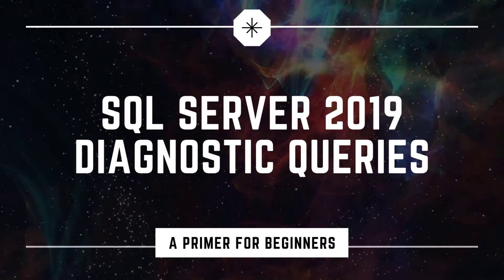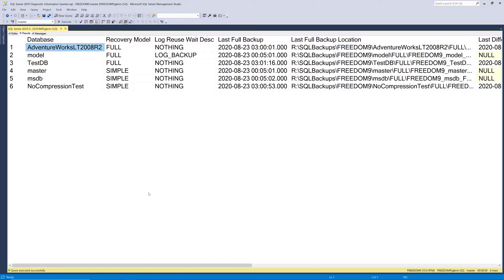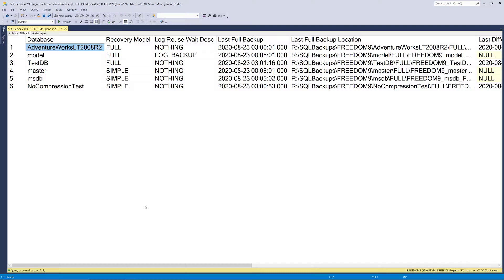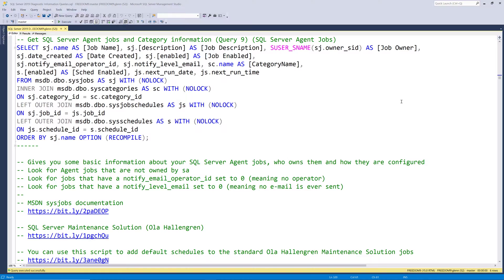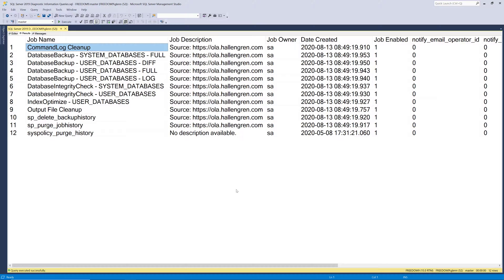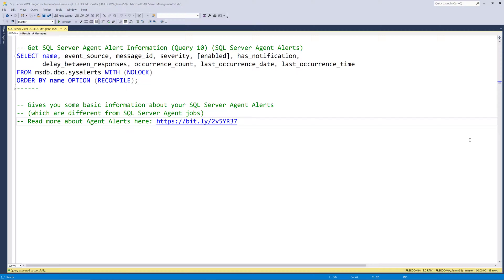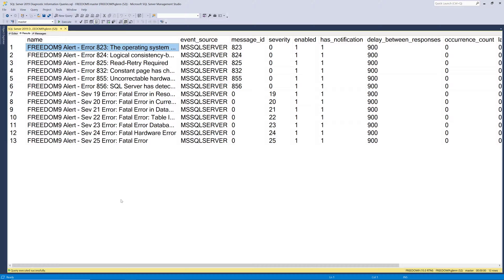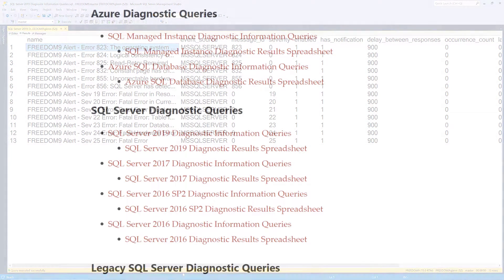SQL Server Diagnostic Queries - Part 5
In this video, we are going to cover Query 8, which is Last Backup by Database, Query 9 - SQL Server Agent Jobs, and Query 10 - SQL Server Agent Alerts.

These queries let you see what is going on with your database backups, your SQL Server Agent jobs, and your SQL Server Agent alerts.

This series of videos will go through the complete set of my SQL Server 2019 Diagnostic Information Queries.

I have a blog post that coincides with this video. It is SQL Server Diagnostic Queries – Part 5, available

Note: There are separate versions of these queries for every major version of SQL Server starting with SQL Server 2005. The general concepts in these videos are applicable to all versions of SQL Server, Azure SQL Database, and SQL Managed Instance.

⏱️TIMESTAMPS⏱️
0:00 Intro
0:38 Query 8: Last Backup by Database
2:20 Query 9: SQL Server Agent Jobs
3:58 Query 10: SQL Server Agent Alerts

Links:
SQL Server Maintenance Solution (Ola Hallengren)

You can use this script to add default schedules to the standard Ola Hallengren Maintenance Solution jobs